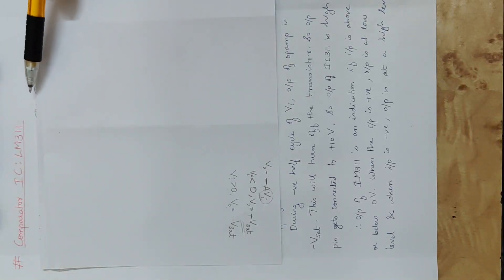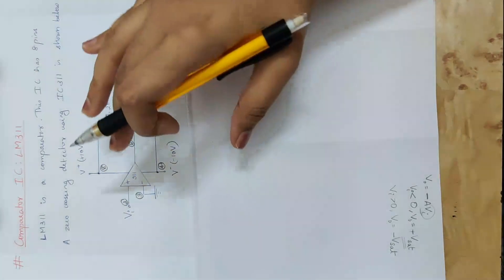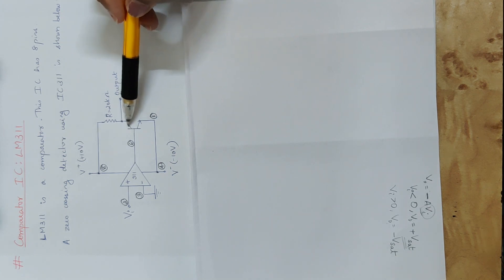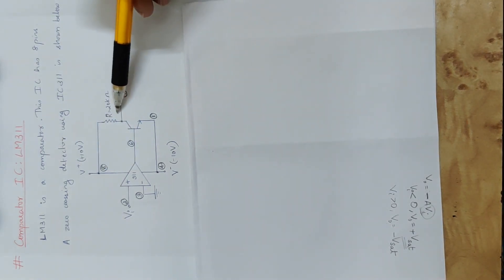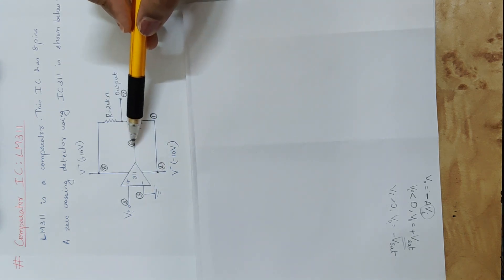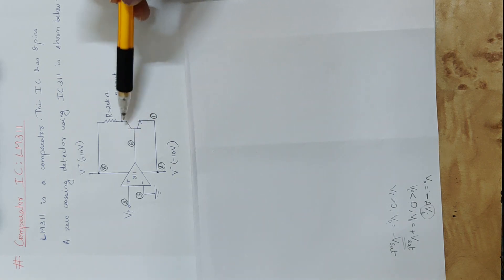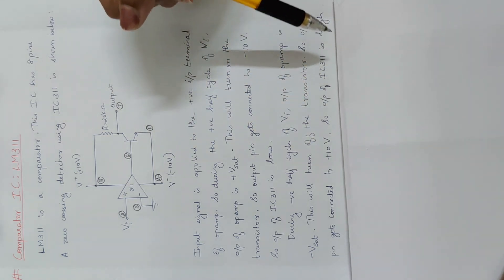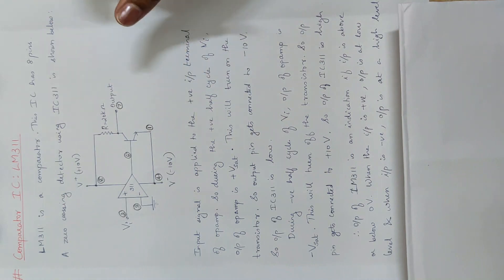9 Mod 5 AE Comparator IC LM311